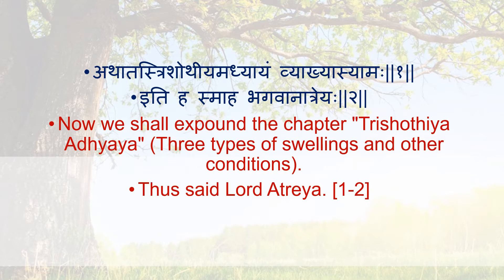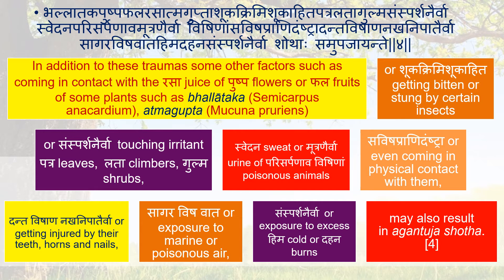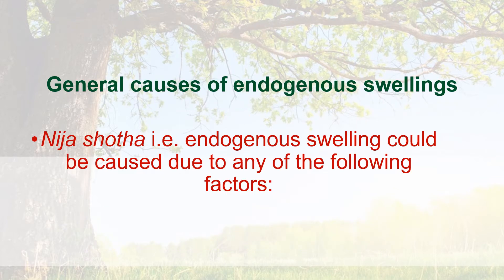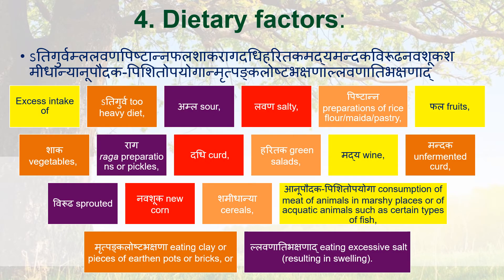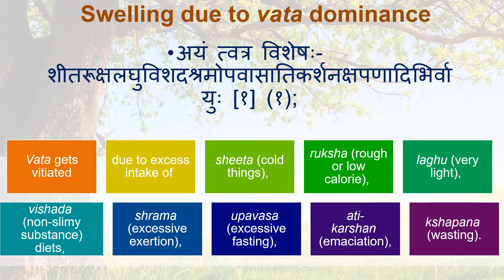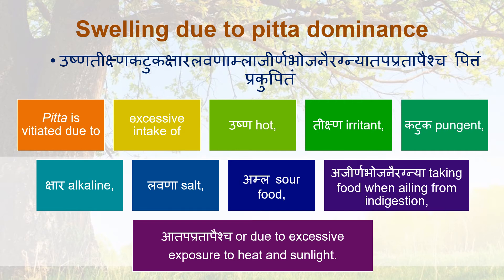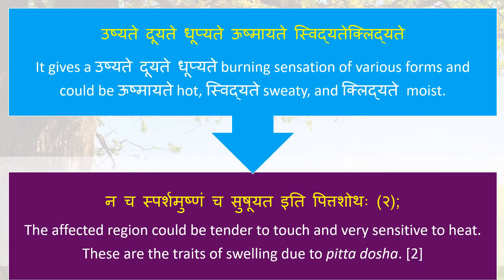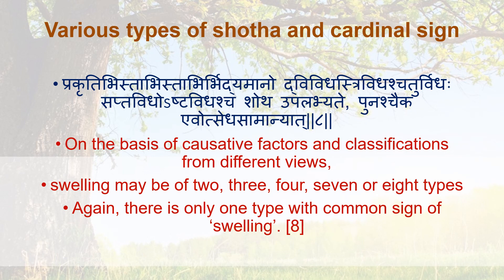Chapter 18.Trishothiya Adhyaya PART 1 CHARAKA SAMHITHA SUTRASTHANA@AYURVEDA SMART ECLASSES